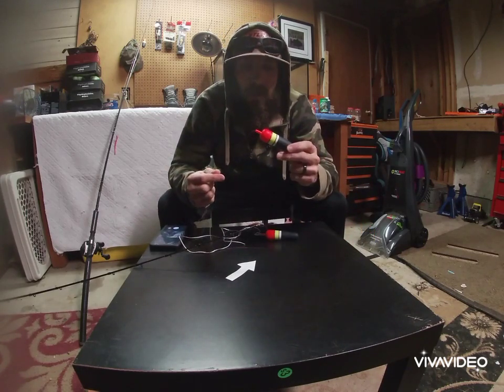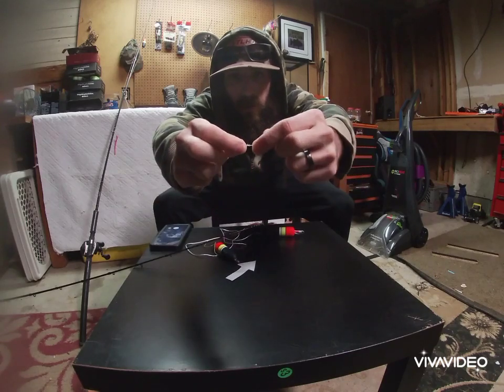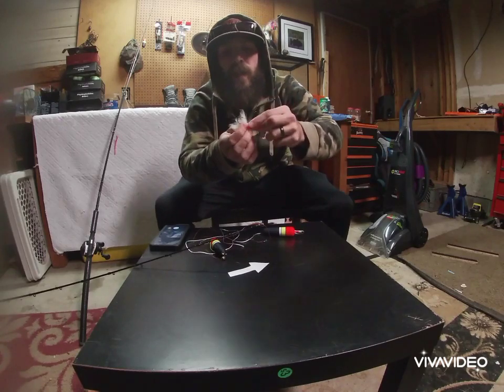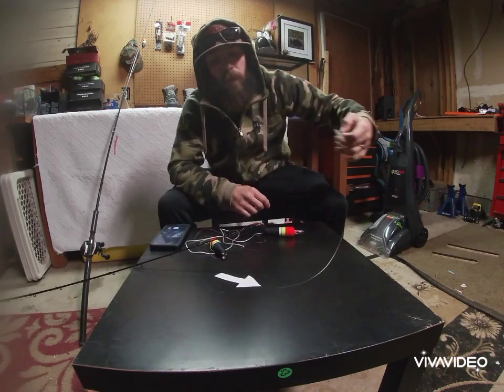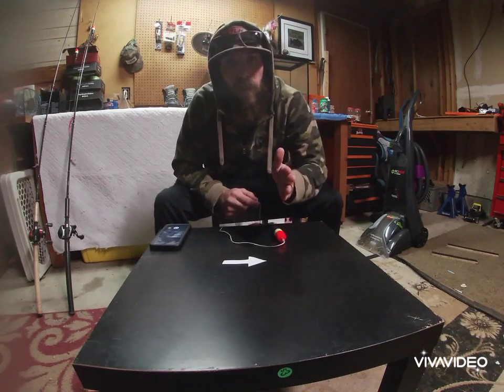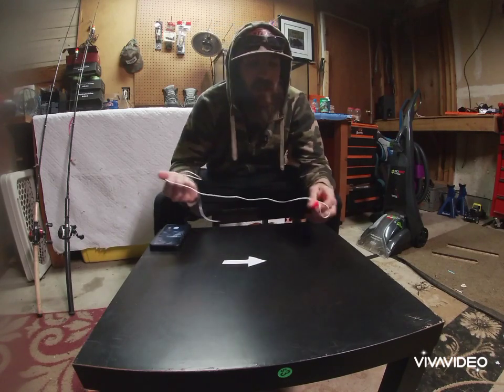Bobber fishing for steelhead.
Taking a look at the fundamentals of bobber fishing for winter steelhead, two effective setups to help you catch steelhead, and why line mending is key!